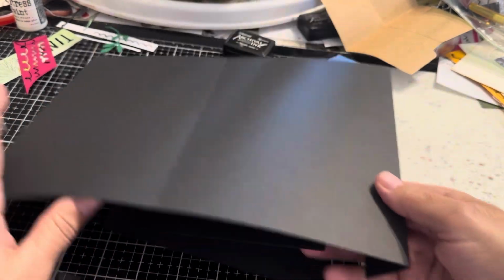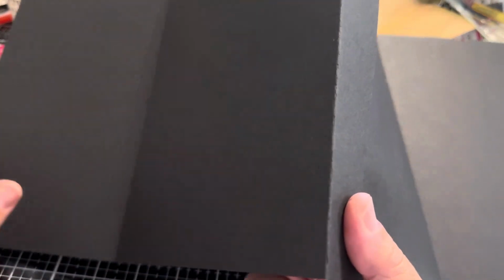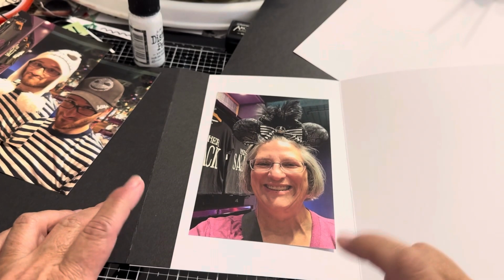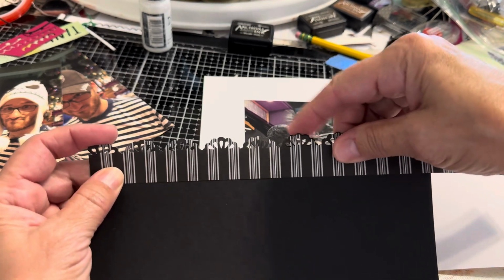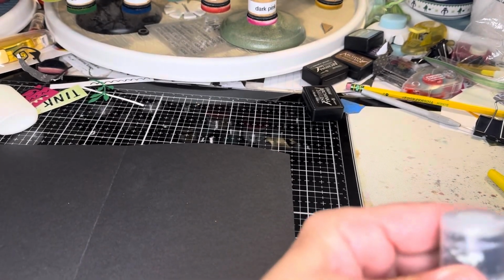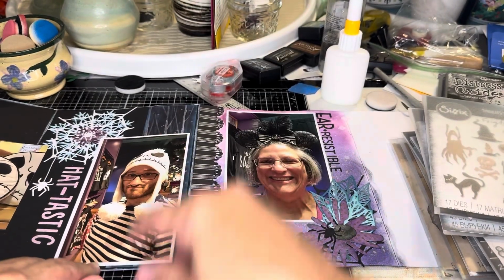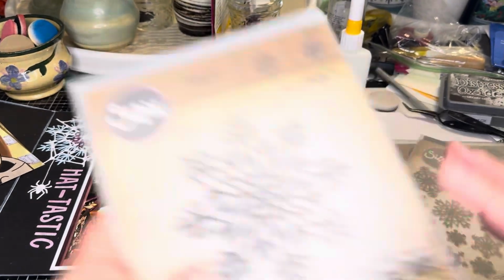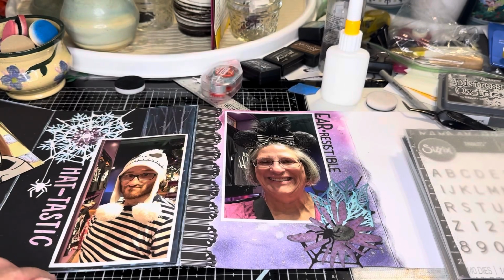Flip page construction & making spiderweb clusters using Tim Holtz products